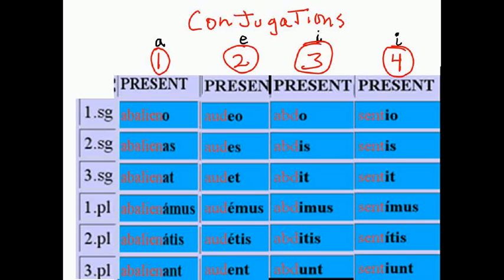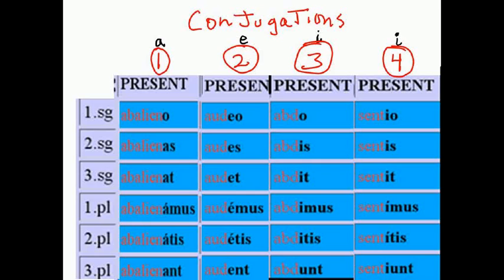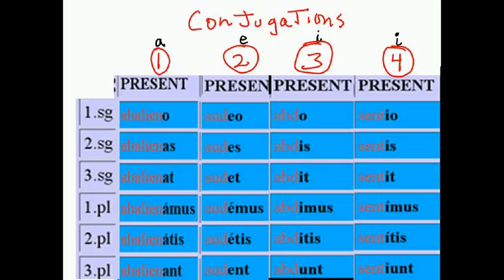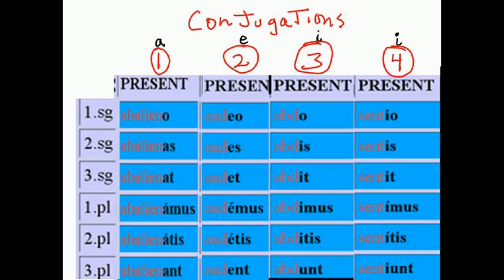latin conjugations 1 - 4, present tense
This film helps you to memorize the endings
for the present tense conjugations 1-4
I focus entirely on the endings.
It worked for me, I hope it does for you.
Great for test preparation especially. imho.